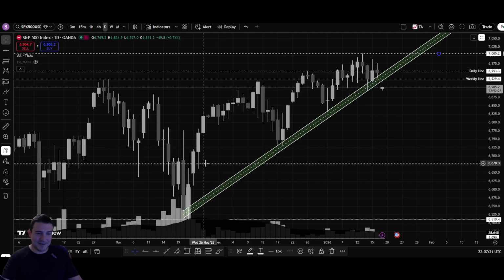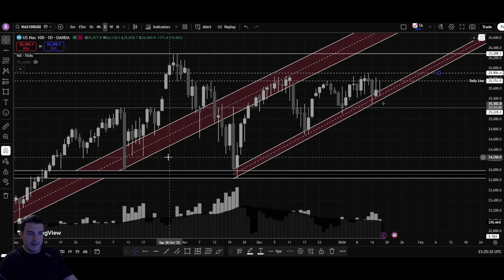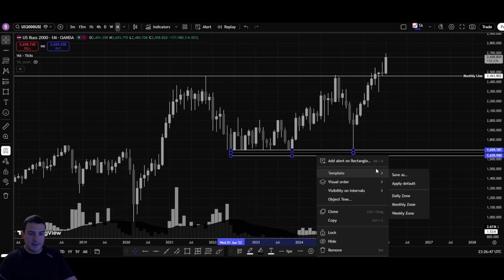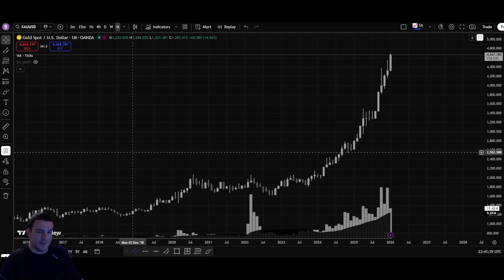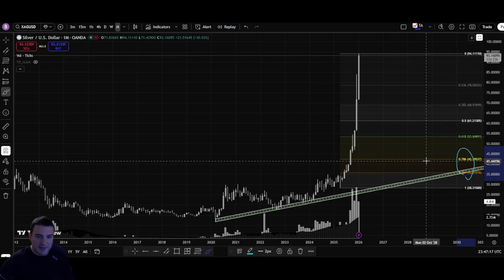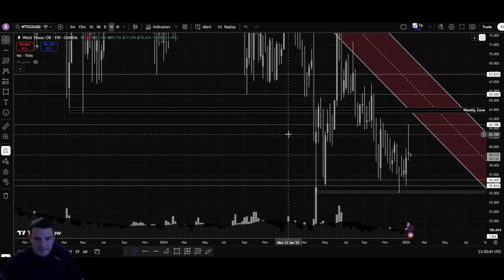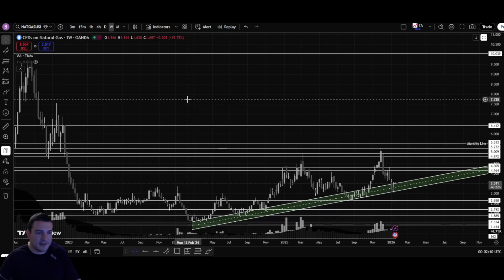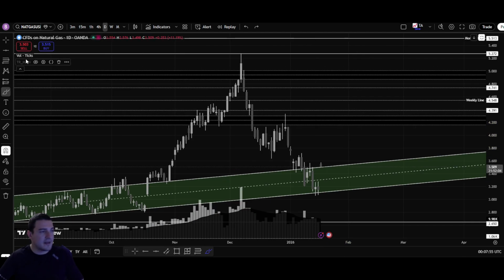Weekly Market Analysis - (1-18-2026)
Technical analysis of the U.S. markets, Bitcoin and Energy Commodities.

# Timestamps

S&P 500 - 0:04
Nasdaq - 5:32
Dow Jones - 8:16
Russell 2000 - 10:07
Dollar Index - 12:42
Bitcoin - 15:38
Gold - 19:45
Silver - 22:24
Oil - 26:10
Natural Gas - 33:10